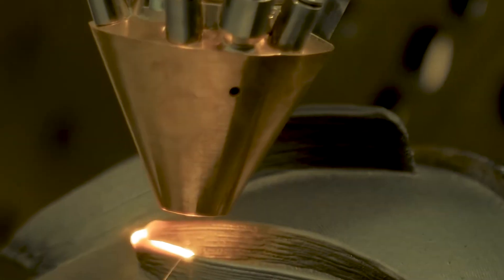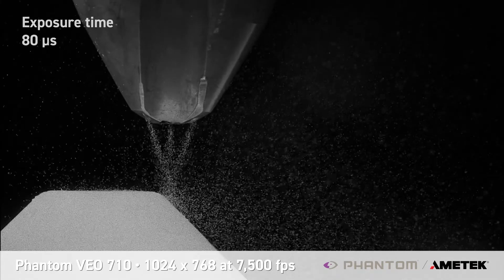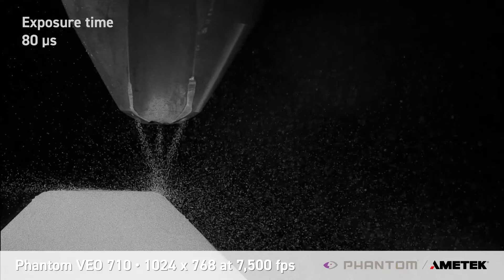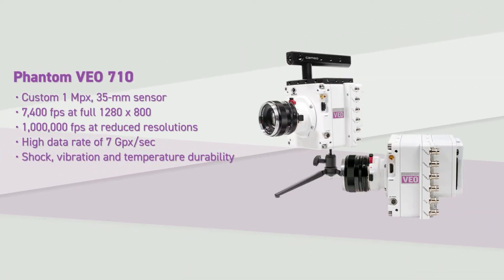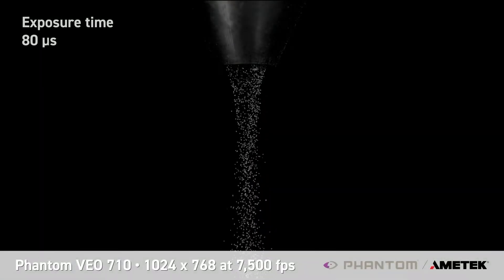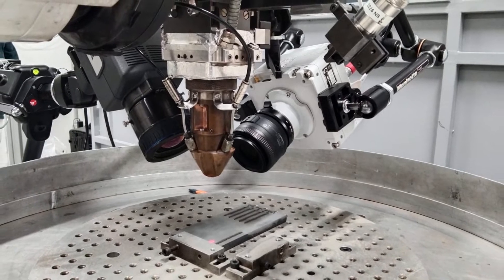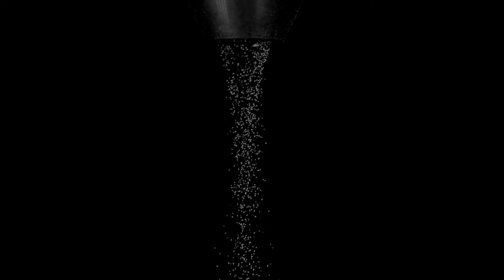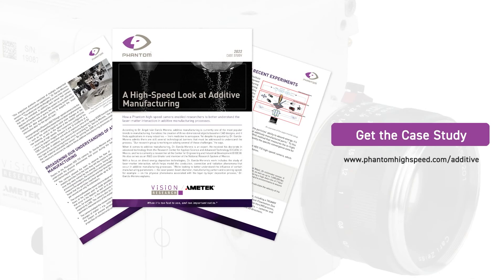Phantom Cameras and Additive Manufacturing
Phantom High-Speed cameras are aiding research and development engineers by allowing them to analyze different elements in additive manufacturing.